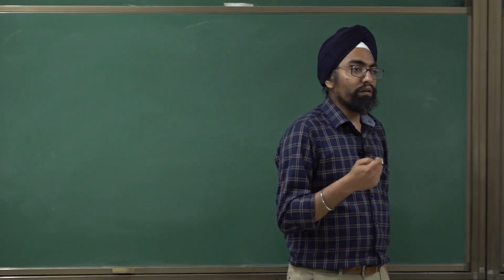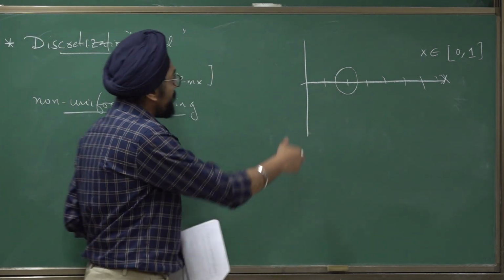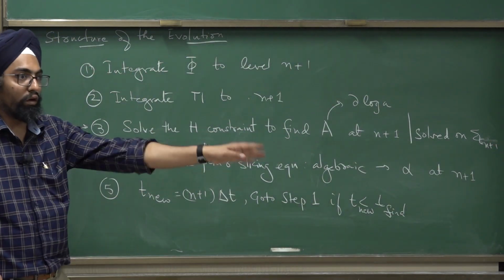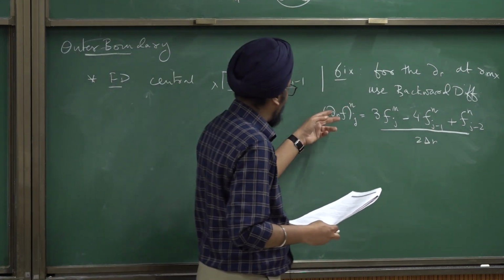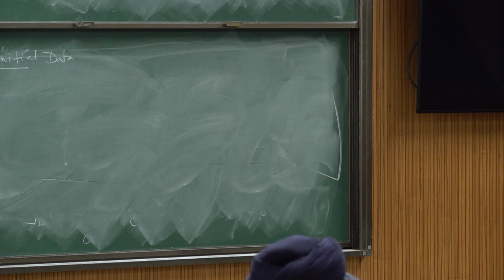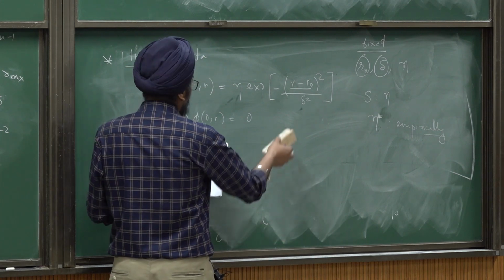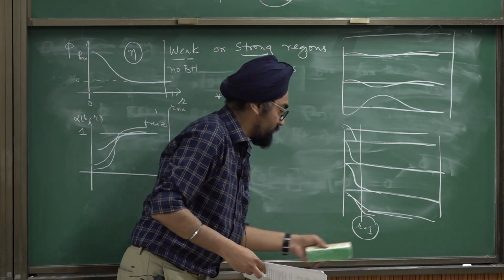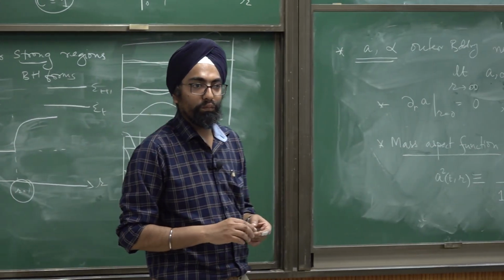Numerical relativity in gravitational collapse | Lecture 2 | Suprit Singh